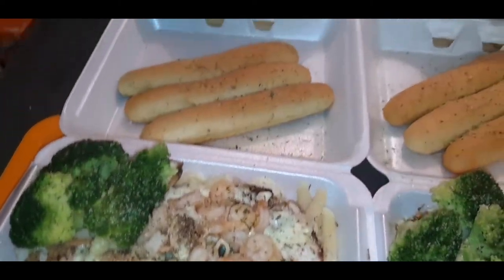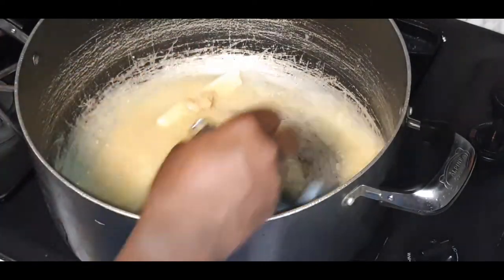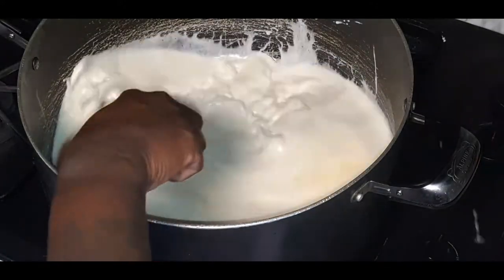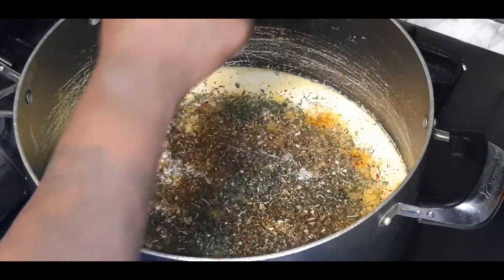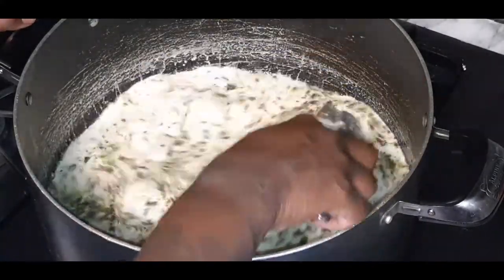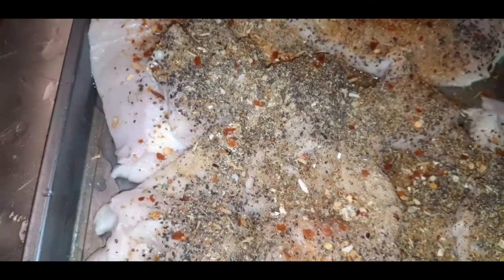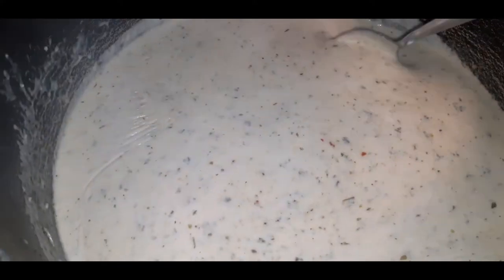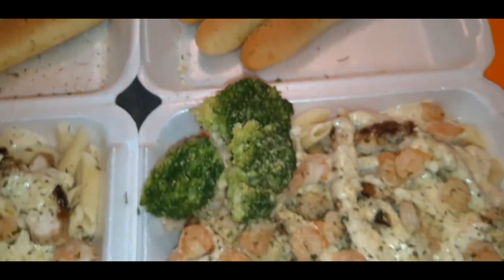HOW TO MAKE 7 CHEESE CHICKEN & SHRIMP ALFREDO| YAYA'S CATERING 👩🏾‍🍳💜